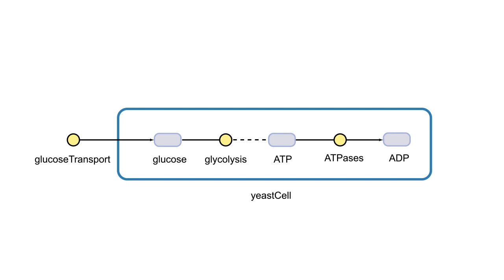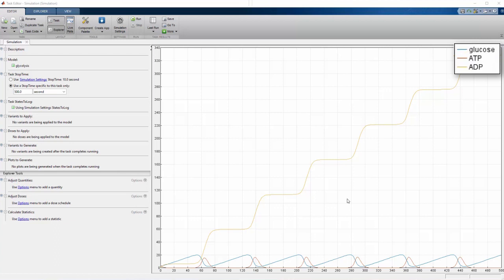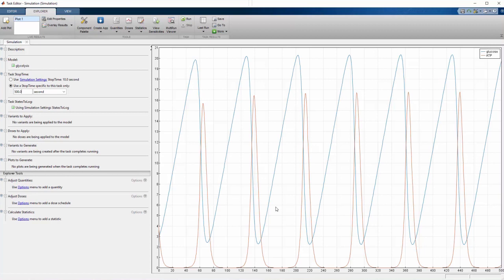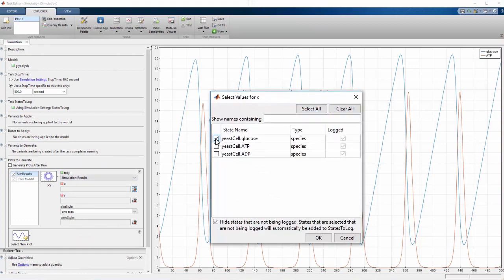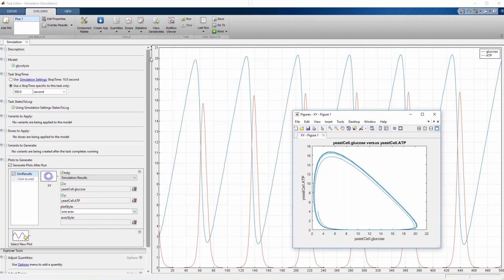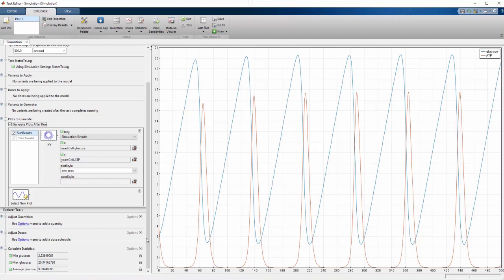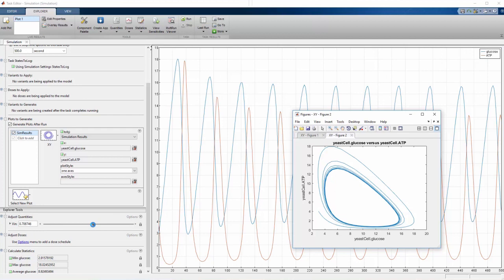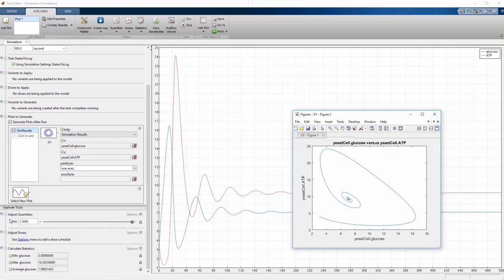Running Simulations in SimBiology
Demonstrates how to modify parameters in SimBiology models and view the effect on results through visualizations.